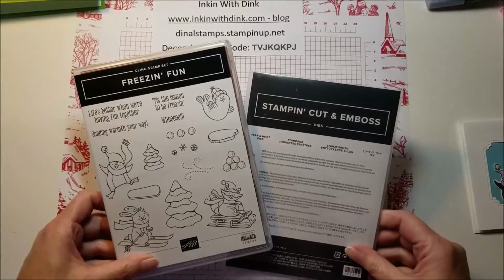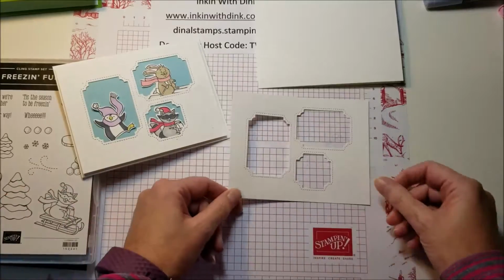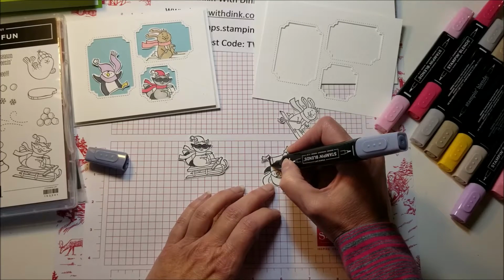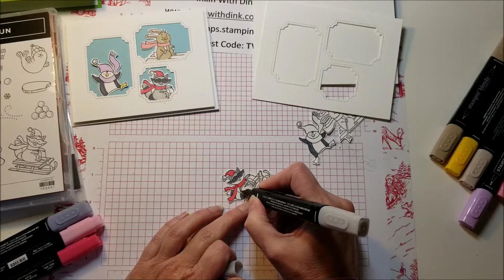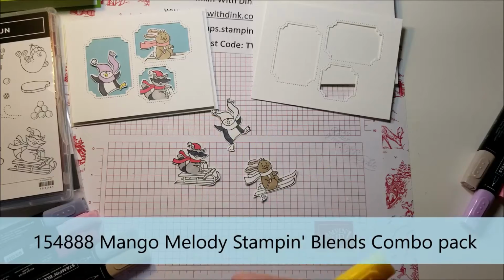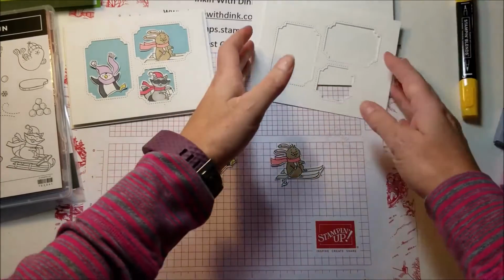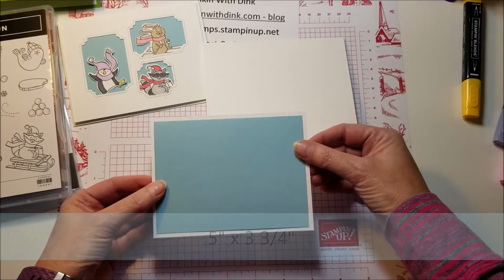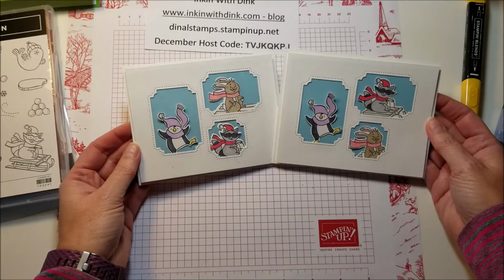Freezin' Fun Window card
I will be making a window card using the Freezin' Fun stamp set.